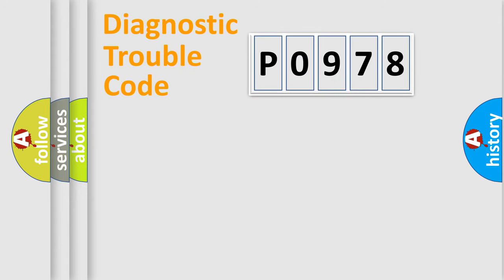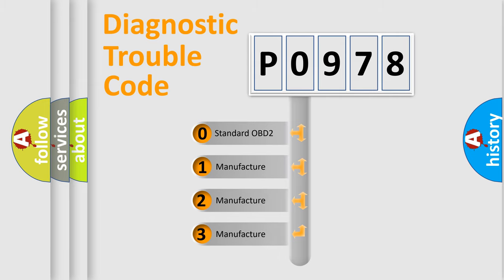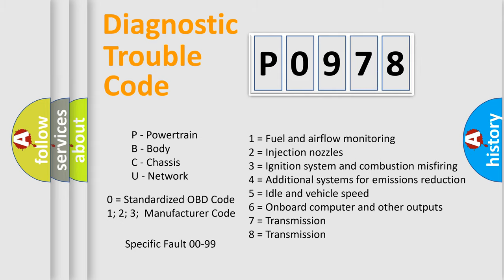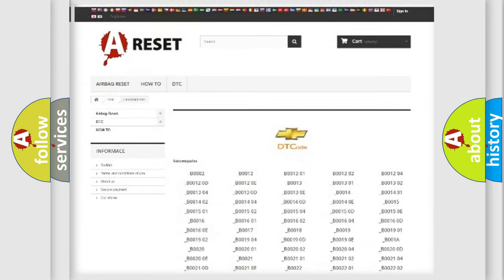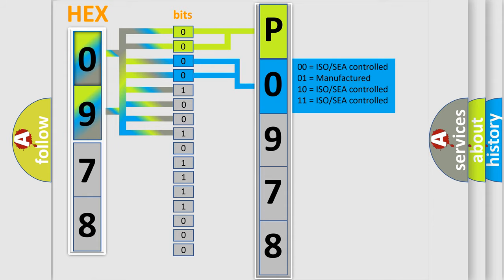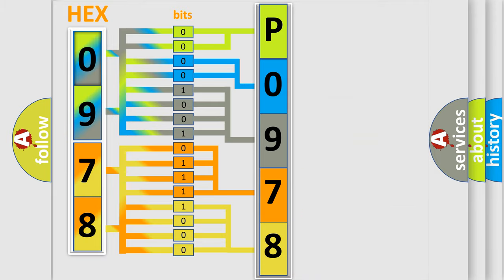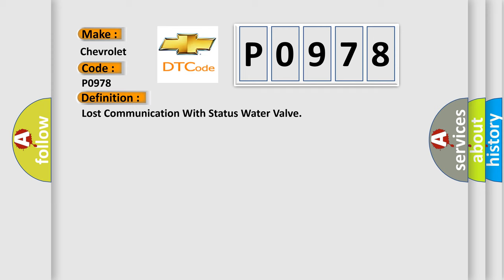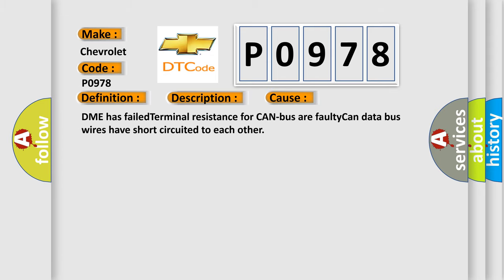DTC Chevrolet P0978 Short Explanation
Contents:
0:21 Basic DTC analysis according to OBD2 protocol standard.
1:48 Insight into programming
2:58 A diagnostically understandable description of the Diagnostic Trouble Code
3:05 Basic error definition

Make:
Chevrolet
Code:
P0978
Definition:
Lost Communication With Status Water Valve
Description: